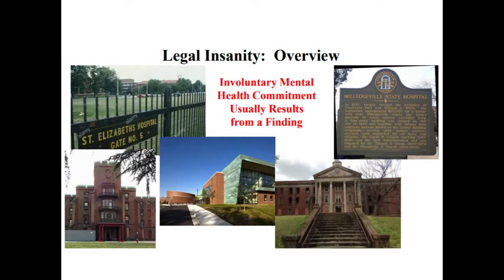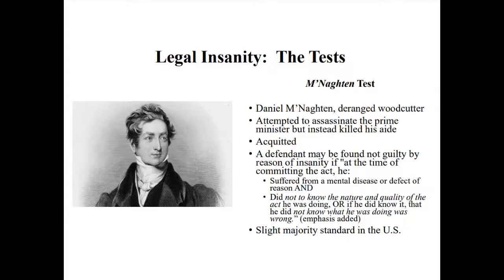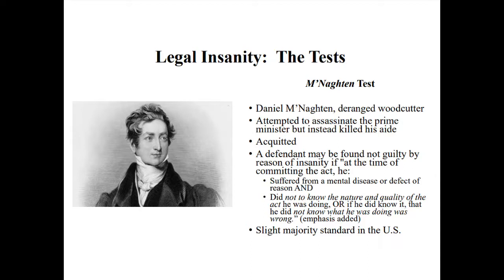1L Criminal law review Insanity Lecture #1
Z Criminal Law